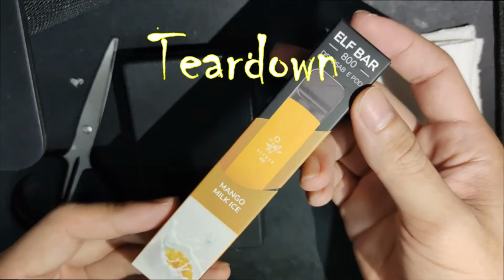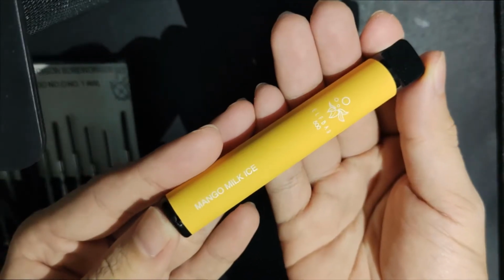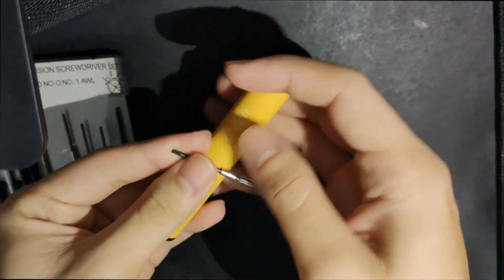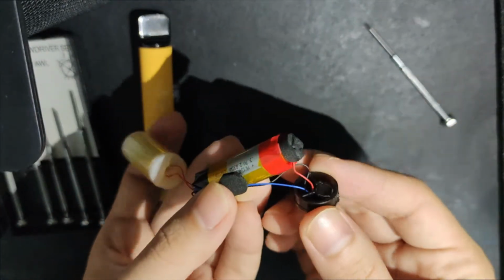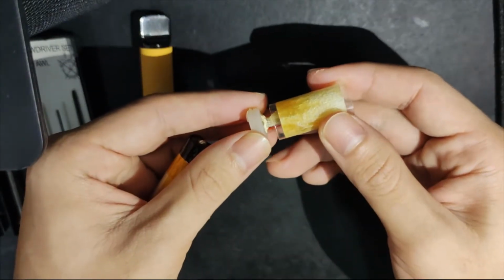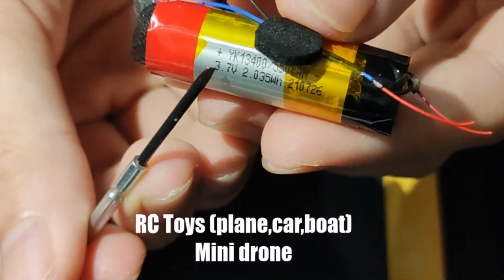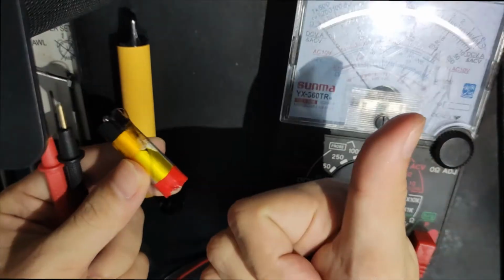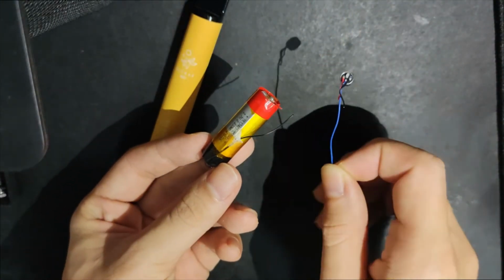Still can be used? | Teardown Ep1 | Disposable Pod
In the video, I'm tearing down the disposable pod to see the parts that can be salvaged. The product is Elf Bar disposable pod, 800 puff. Enjoy watching cukk ✌😎✌

And will make more 🤩🤩🤩